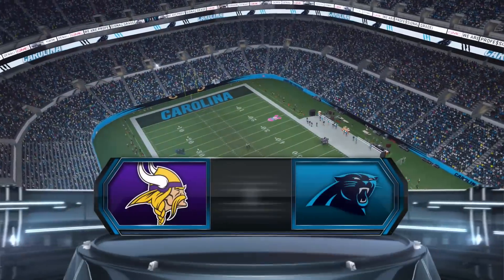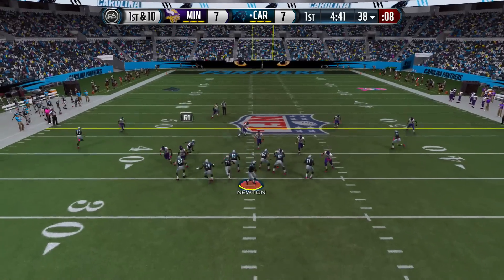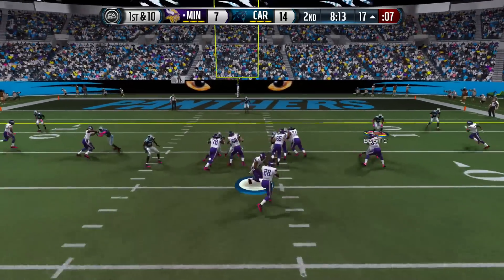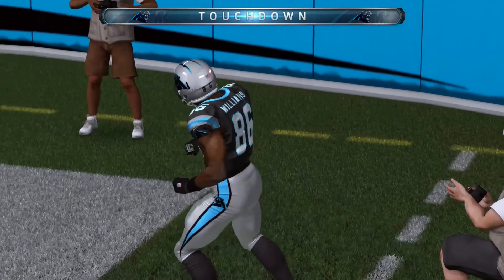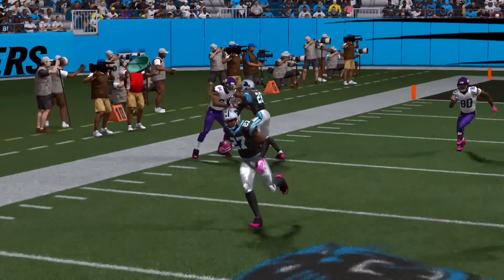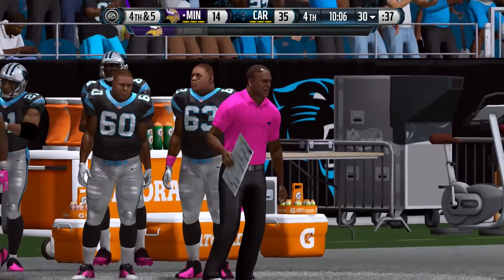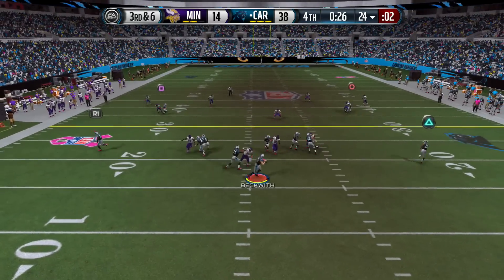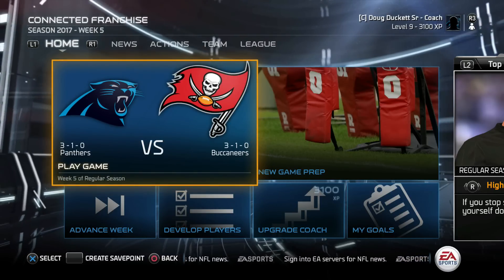Madden 15 Panthers Connected Franchise - Week 4 vs Vikings - Season 4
The series will follow multiple years as we draft, develop, and watch all the games unfold.